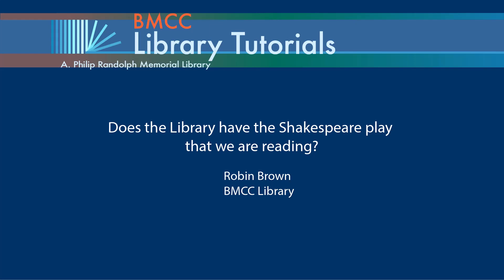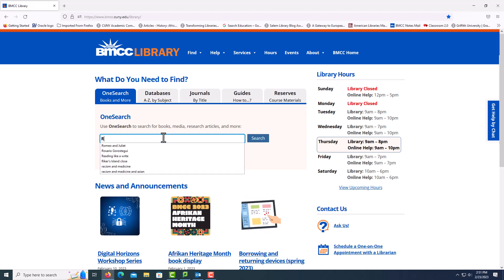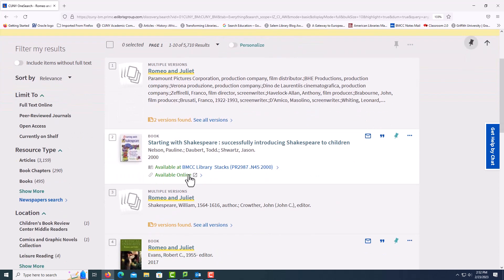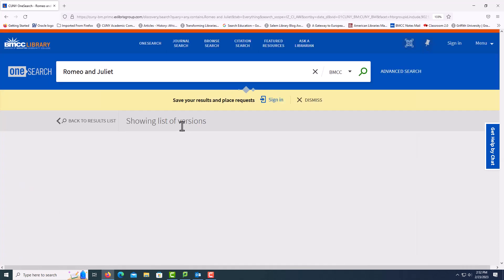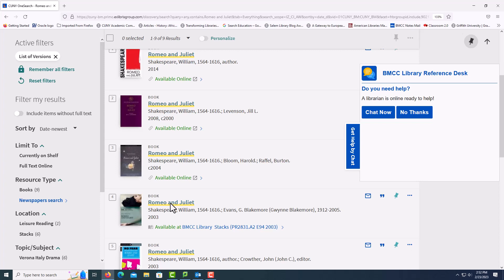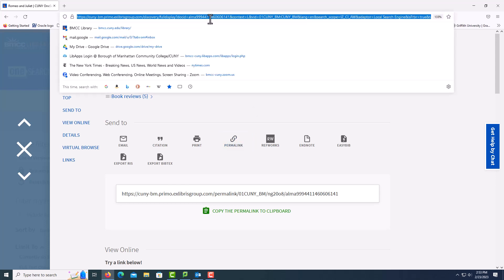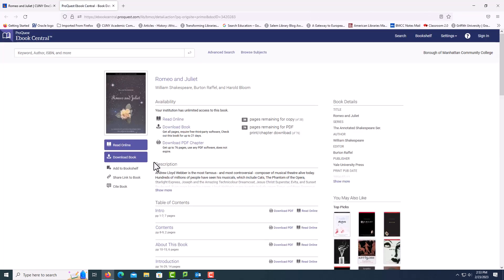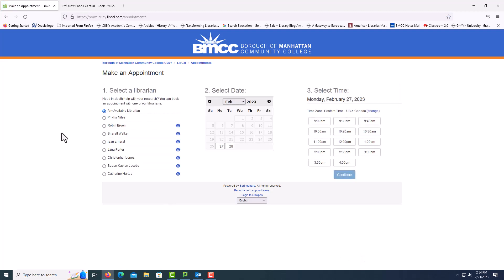How to find a Shakespeare play in the BMCC Library